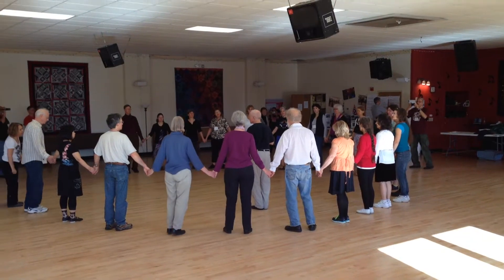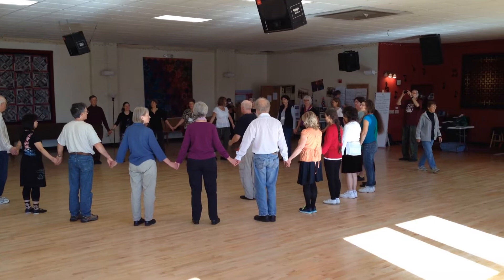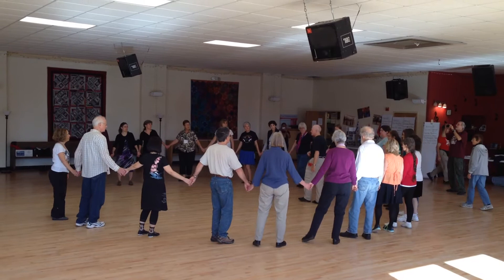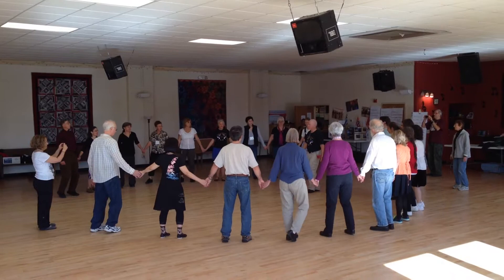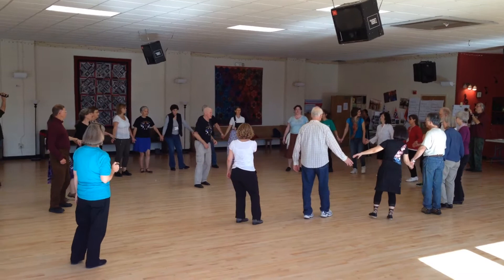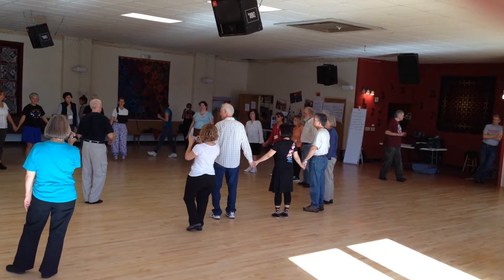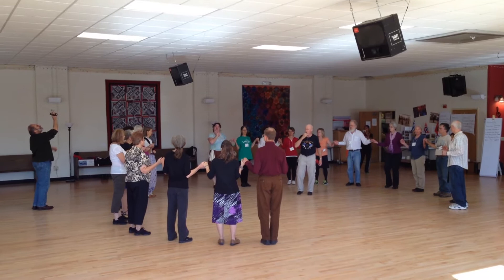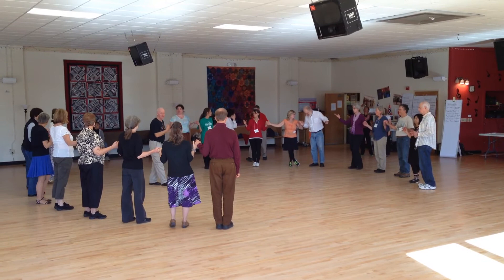Kali tihi teaching video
Tapestry 2013 Lee Otterholt